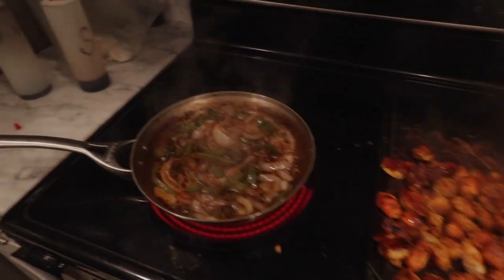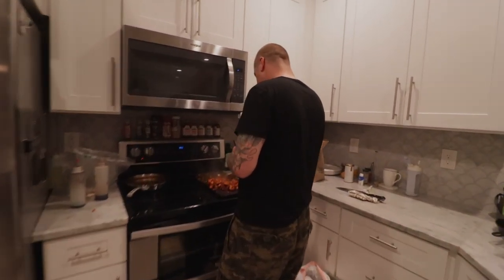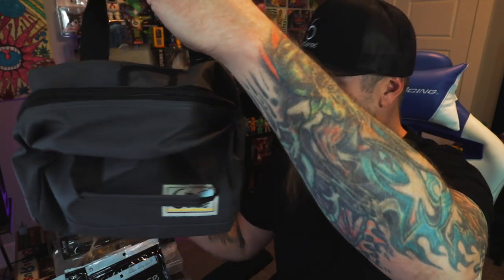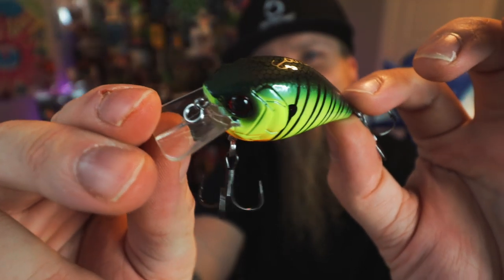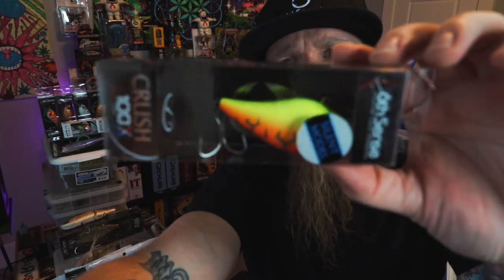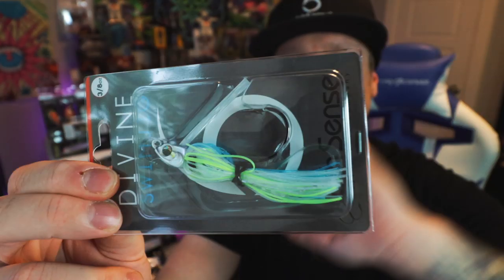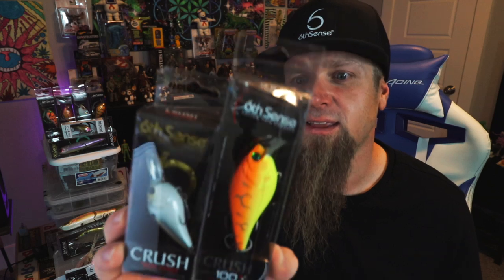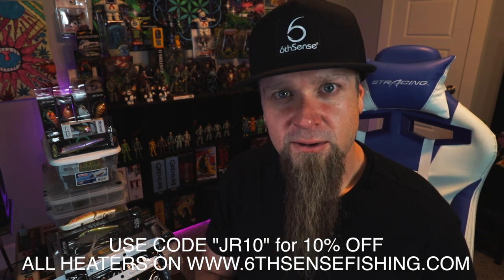Is the 6th Sense Super 6 Sack the BEST Monthly Bait Box? UNBOXING + BAIT BUNDLE BREAKDOWN!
🎣 Get the same fishing gear I use:
My Fishing Reel:
My Fishing Rods:
Dobyns Sierra SA 734C Heavy Casting Rod
Dobyns Fury Series 733C Medium Heavy Rod
Dobyns Fury 705CB Crankbait Rod
Dobyns Fury 734C Heavy Casting Rod